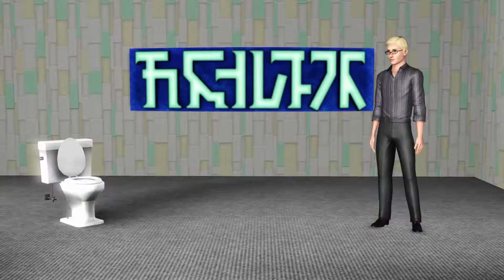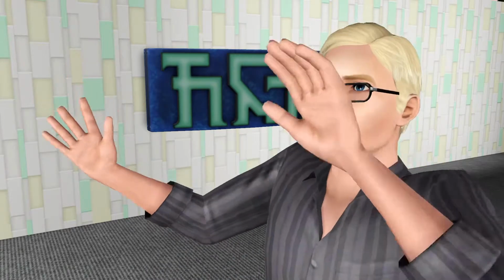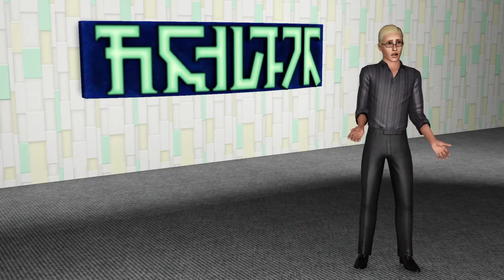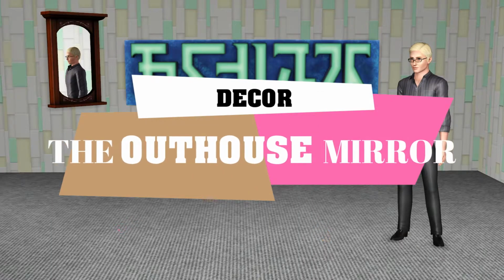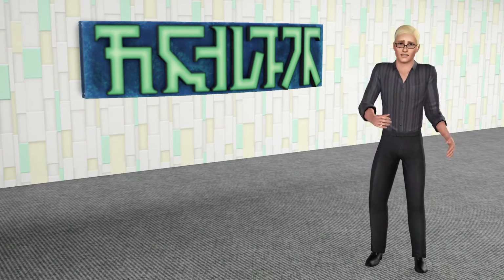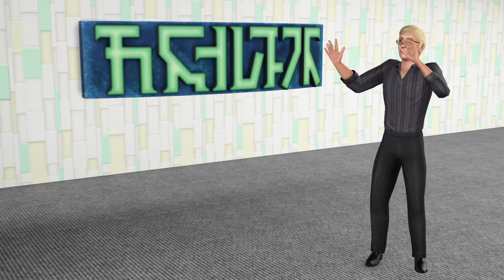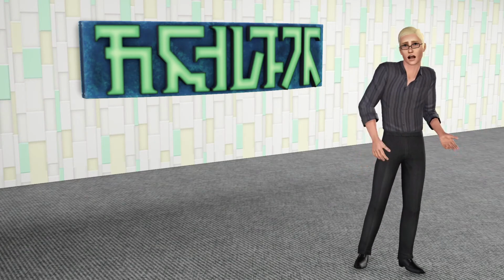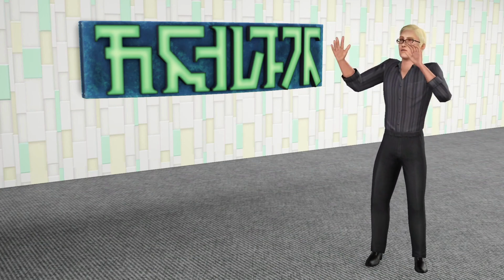Landgraab Sell & Swap EP02 (Bathroom Objects)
Landgraab Industries inc. has just acquired 2-hour blocks on TTS TV.
First Program is LANDGRAAB SELL N' SWAP

In this episode, Mayor Malcolm Landgraab will go through all base game items found in Bathrooms.
Also, some items are dual/multi-functional and might have been recorded in another video.
(If we miss any, please let us know.)

In the next episode will cover "Bedrooms"

All Cast (except Malcolm) by TypeCast
Malcolm Landgraab (Nate Murf)

TheTomorrowSim on Twitter and Twitch